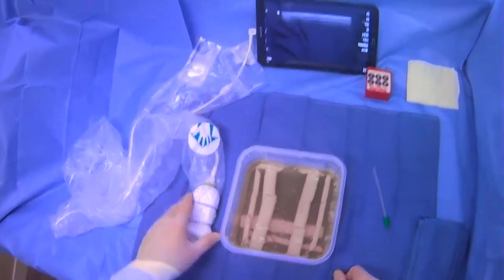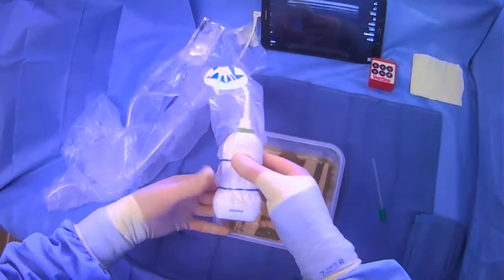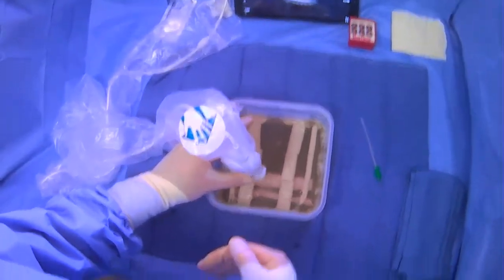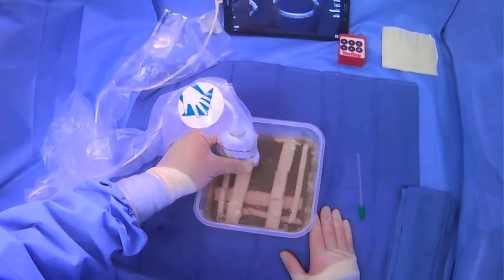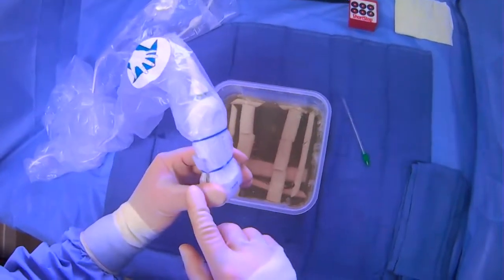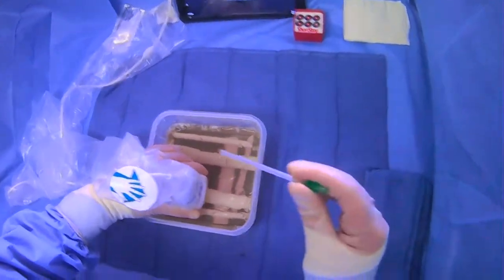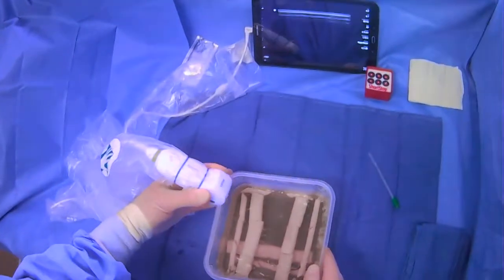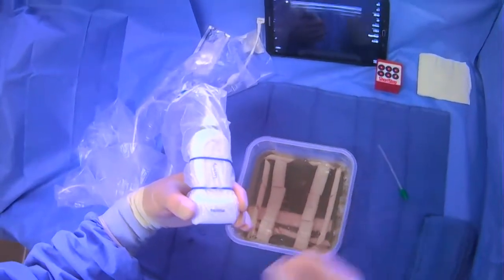How To Hold The Ultrasound Probe For Internal Jugular Vein Access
This video goes in depth about how to hold the ultrasound probe when trying to gain access into the internal jugular vein. It may seem like a simple concept, however it is very helpful to make sure that the probe is held correctly and in a way that will make it easy to perform the rest of the procedure.